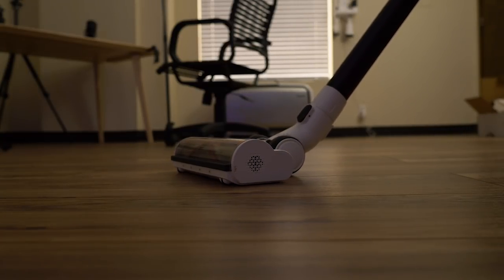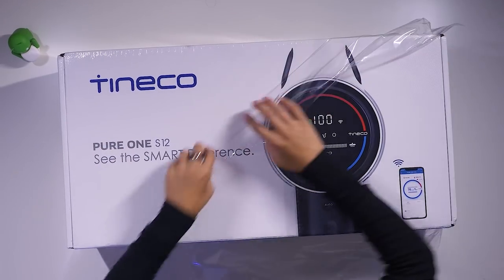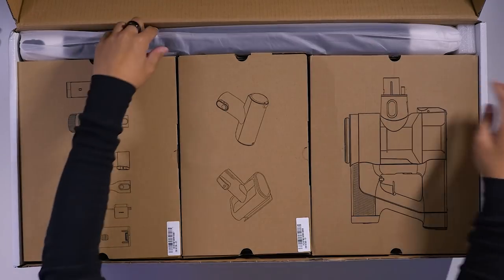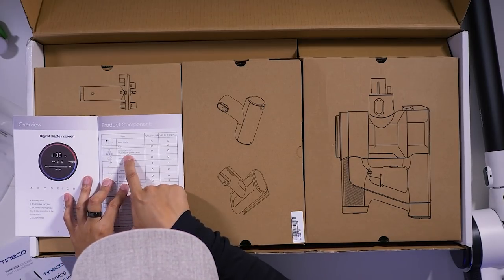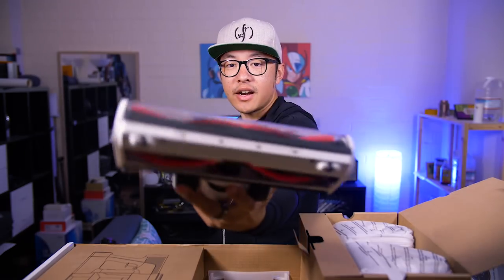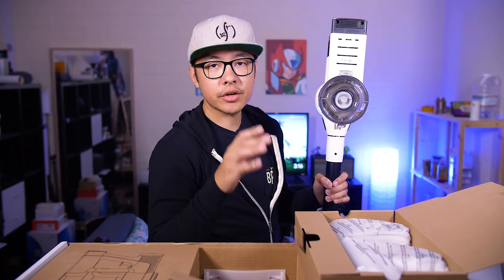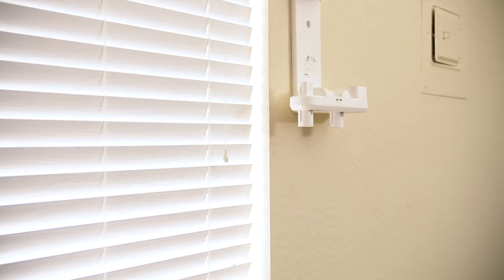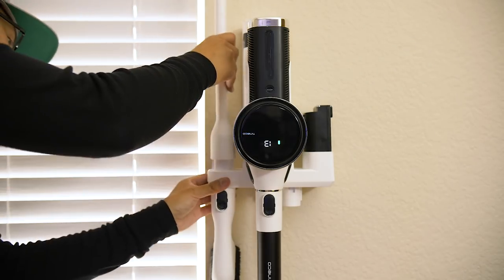Tineco Pure One S12 Unboxing: Smart spring cleaning!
I've been trying to clean my office over the last few weeks, and now I have a new tool too help get it done. This is an unboxing unlike any I have ever done before, and my office is all the better for it haha

Songs --
tomppabeats - Chillhop Essentials - Spring 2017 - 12 one two step